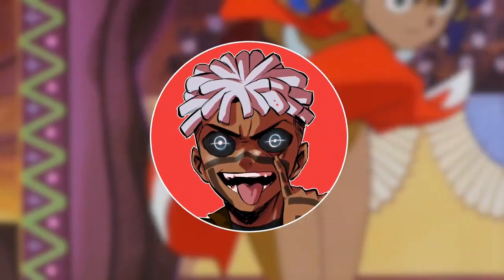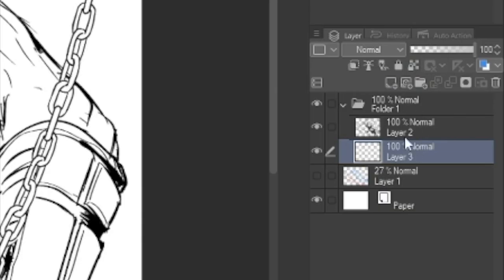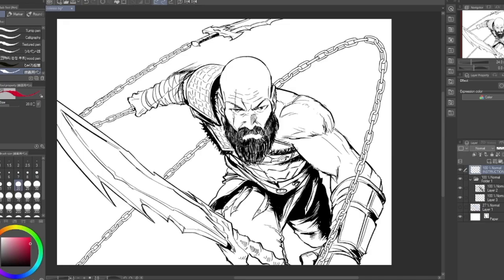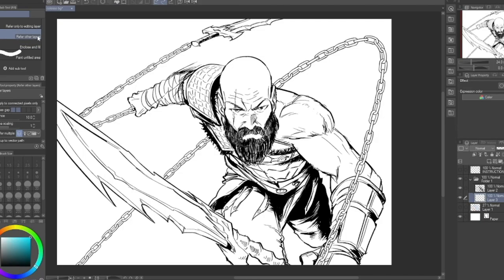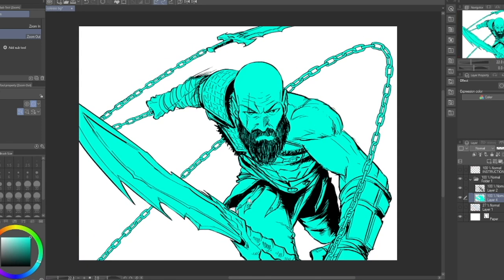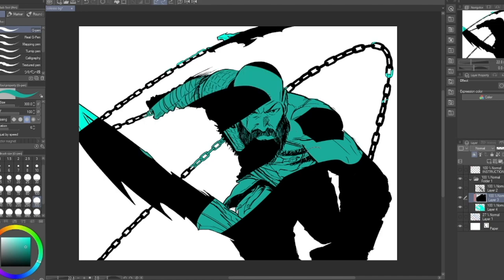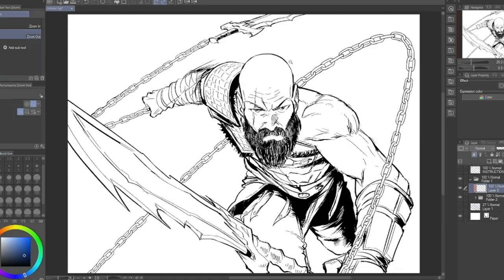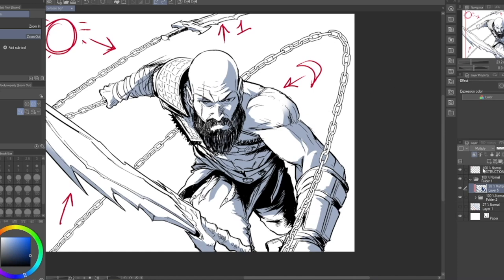How to Shade Drawings in an Anime Style on Clip Studio Paint